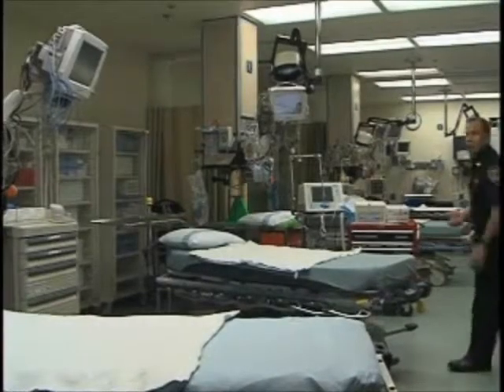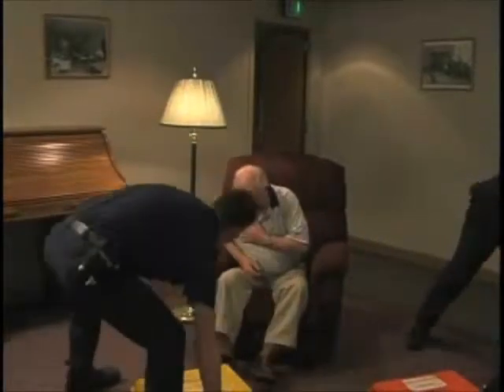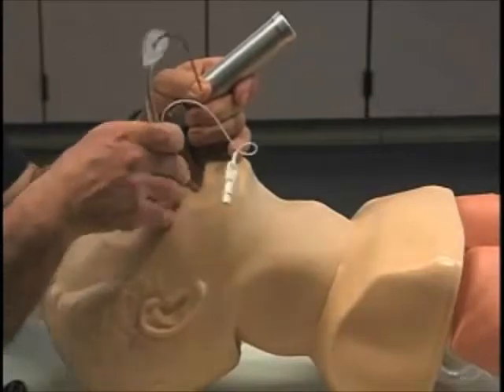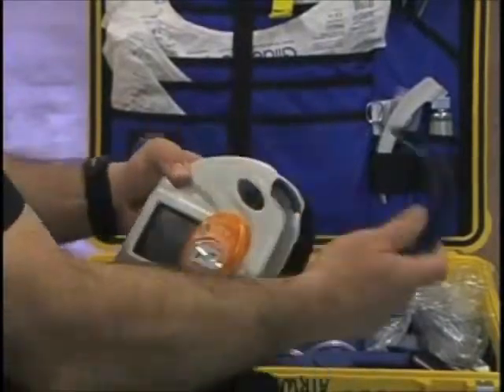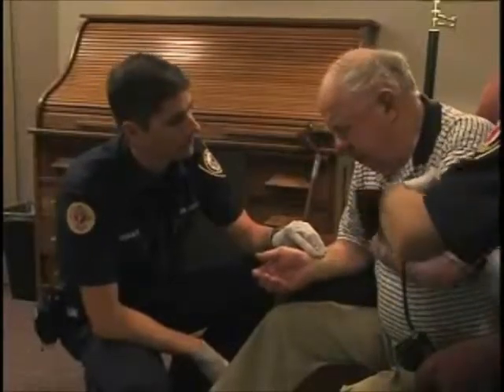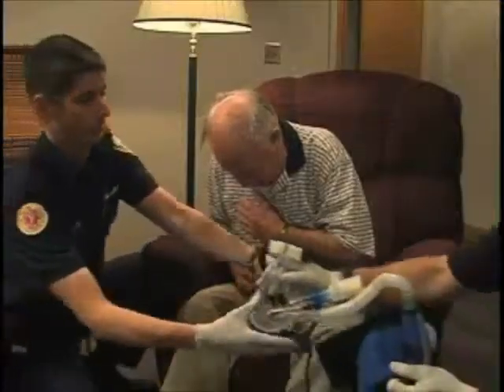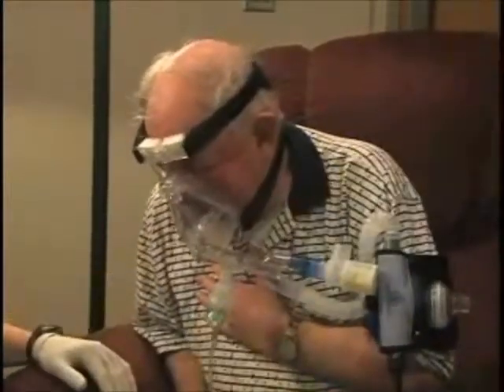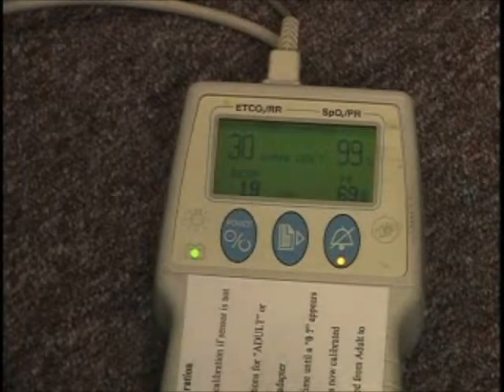Paramedic Research Part 1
Research and development for new medical devices.